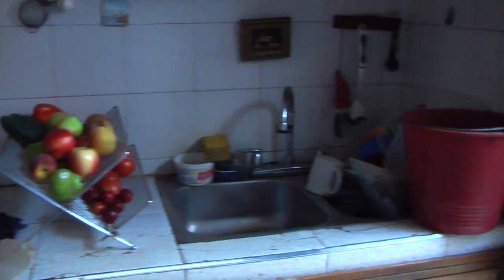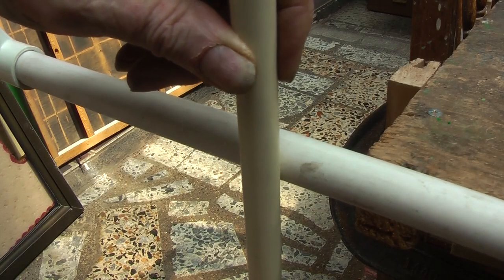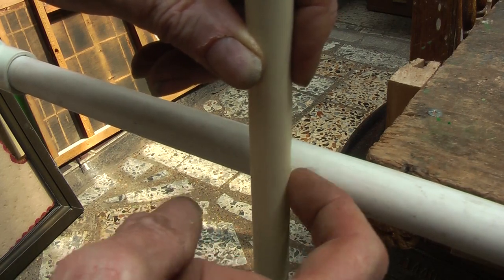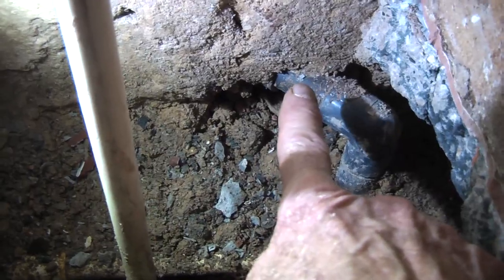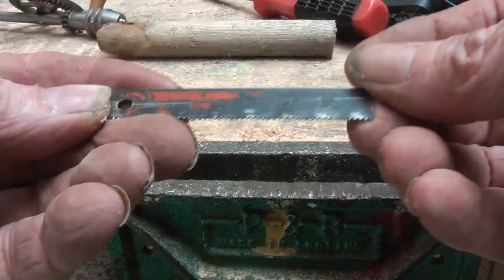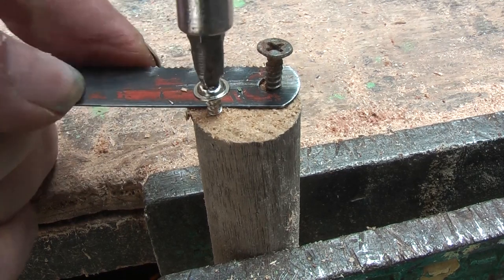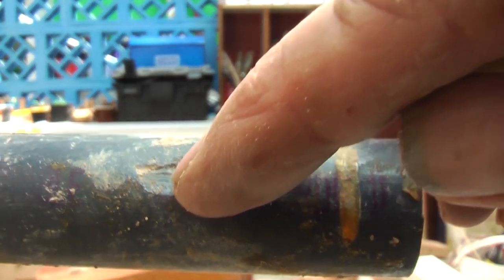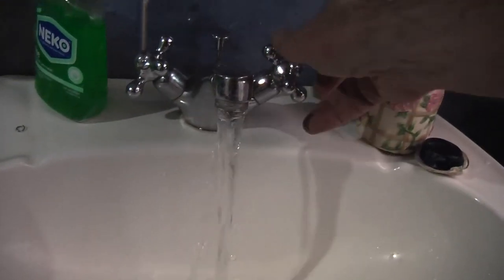Plumbing, With A Broom Stick.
I don't like doing plumbing, but when you have to , you have to. With this job, a short piece of broom handle comes in handy.